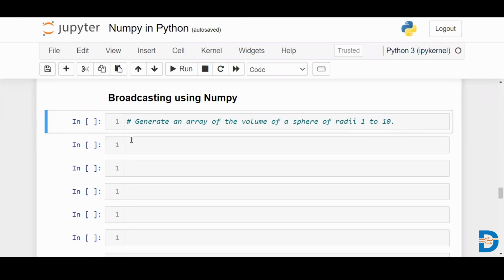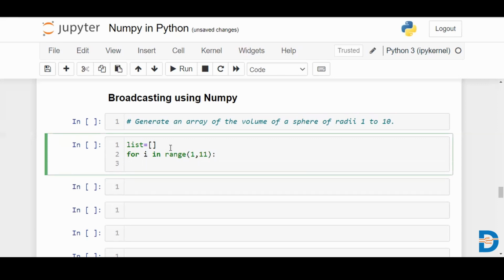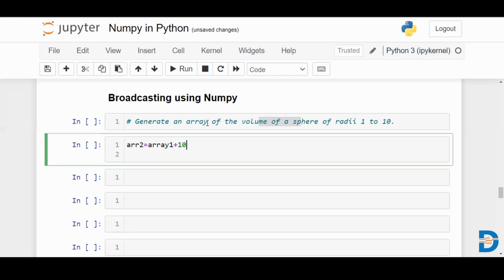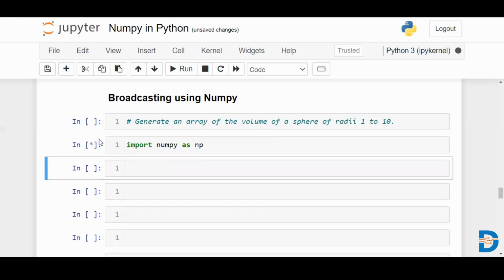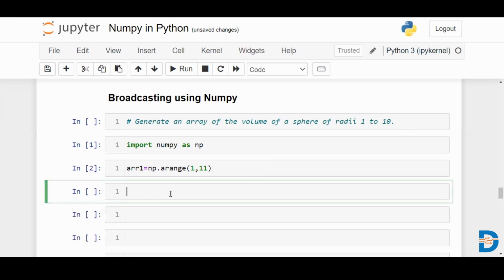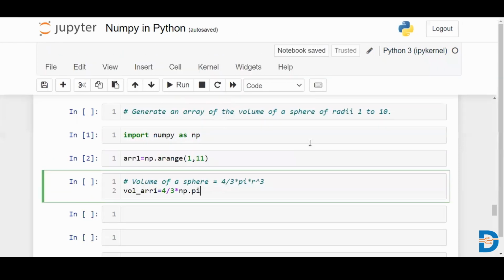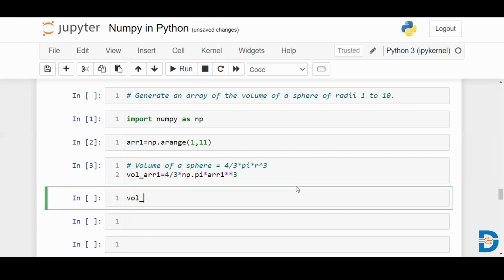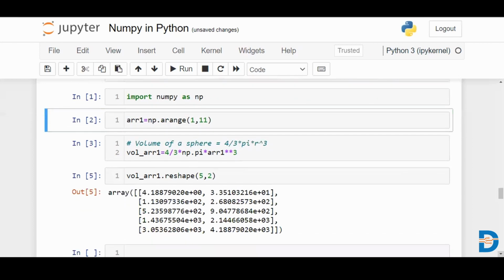Calculate Volume of Sphere using Numpy - Python Tutorial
Watch Video to understand How to calculate volume of a Sphere using Numpy Python programming?